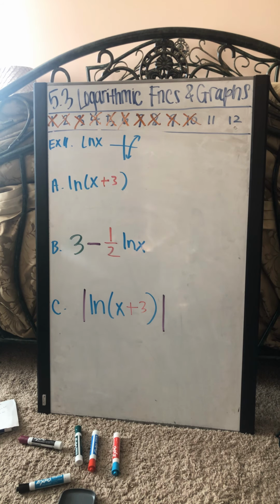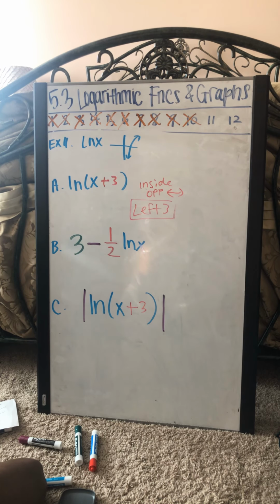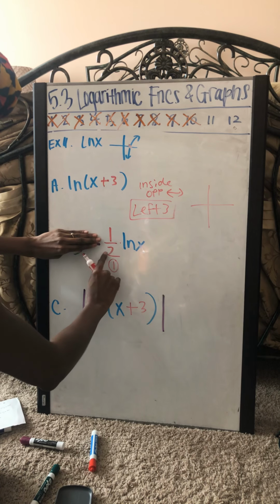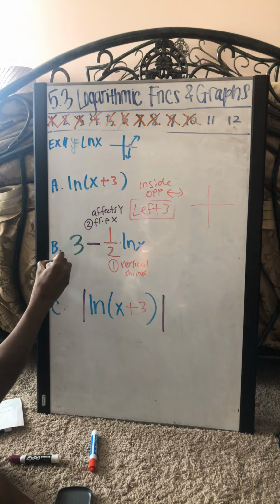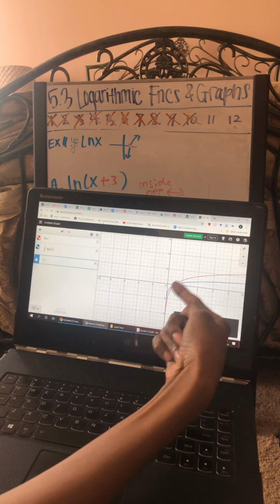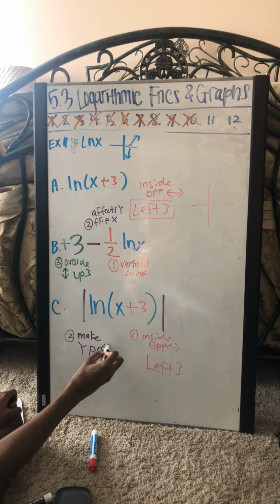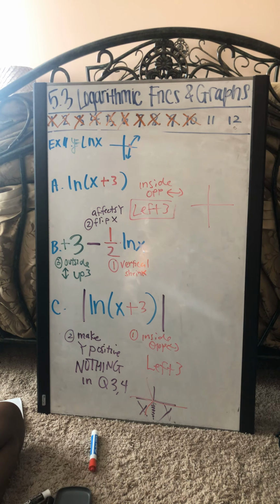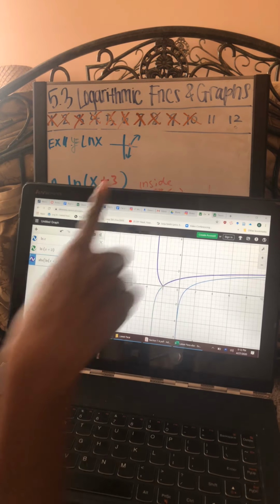CA Sect 5.3 #11